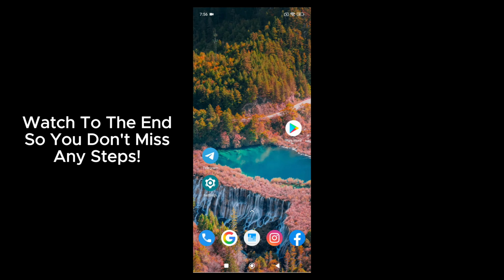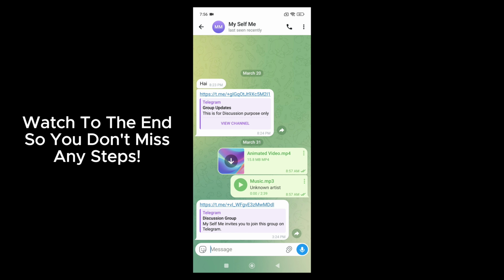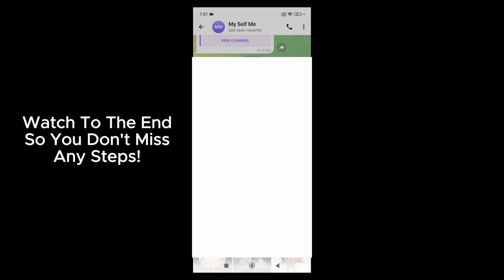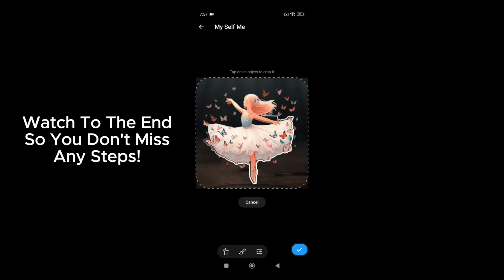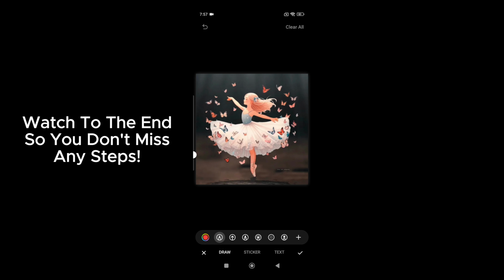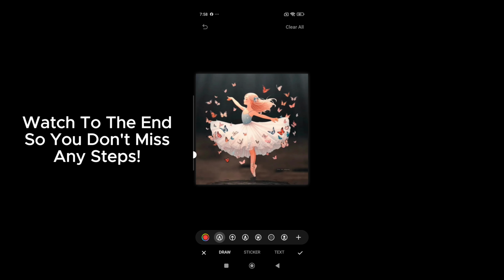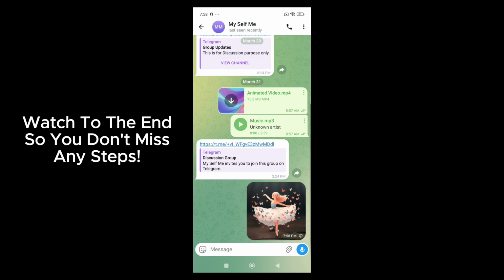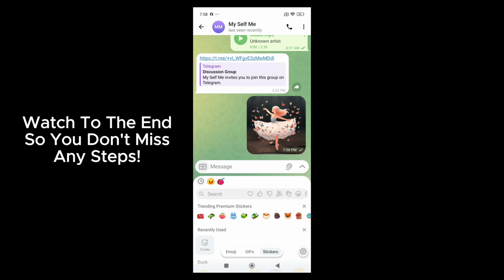How To Make A Sticker In Telegram (Step By Step)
Learn how to make a sticker in Telegram with this easy, step-by-step tutorial for beginners. We show you the best way to create custom Telegram stickers using the official stickers bot so you can personalize your chats today.